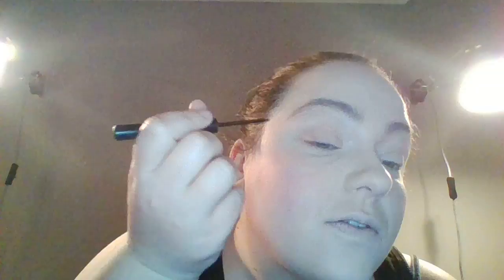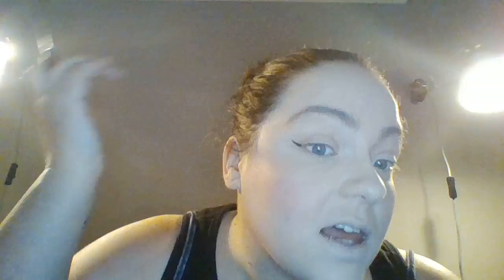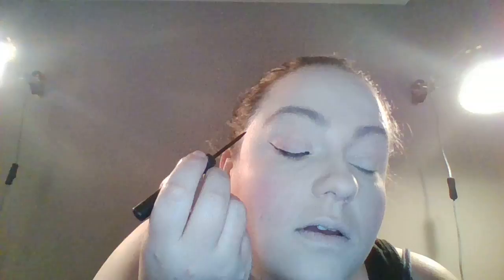How to do...Wing liner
This is how I do my wing liner for everyday wear.

Used W7 Black Liner.

If you don't like it SKIP IT!!!